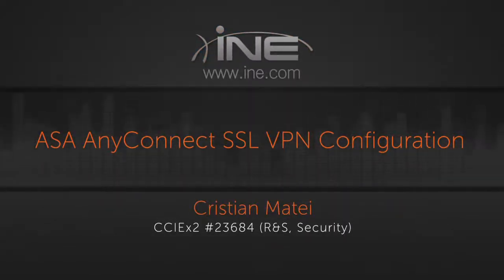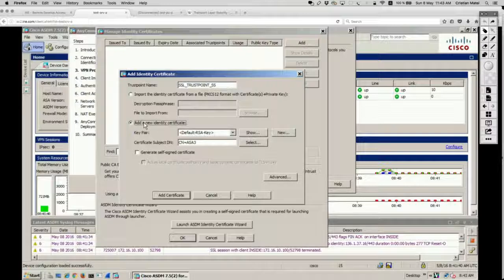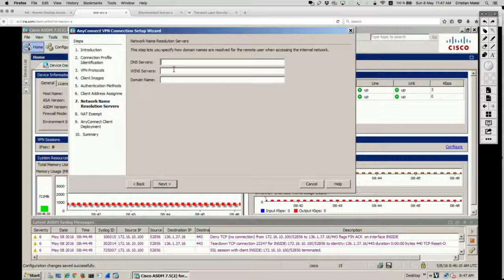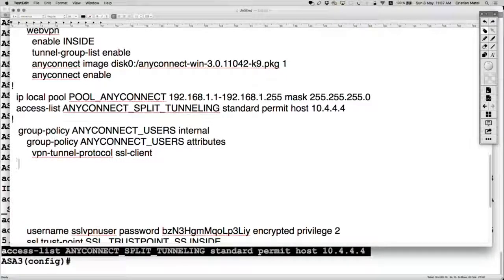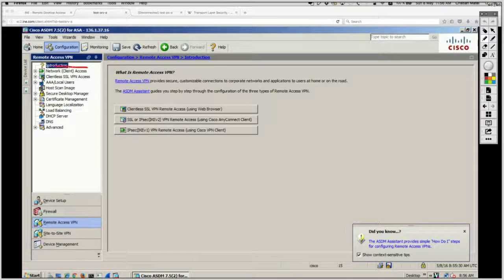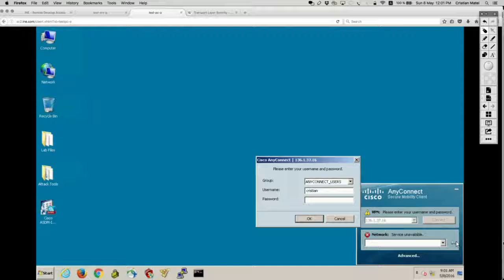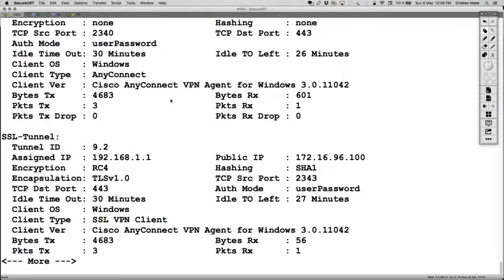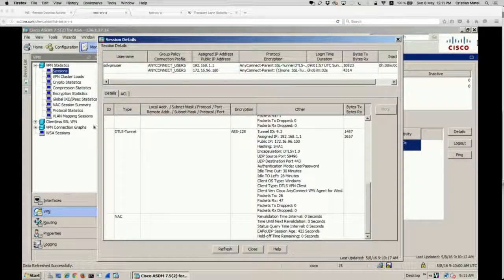135 ASA AnyConnect SSL VPN Configuration